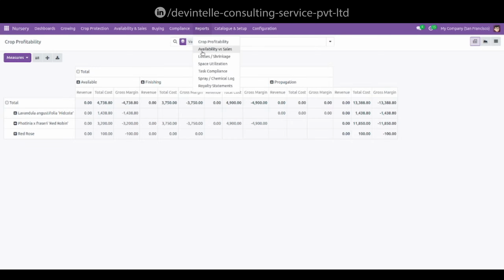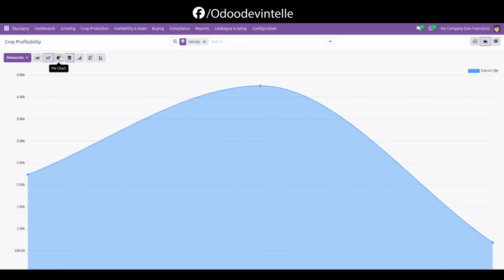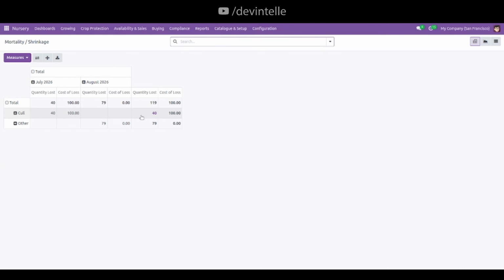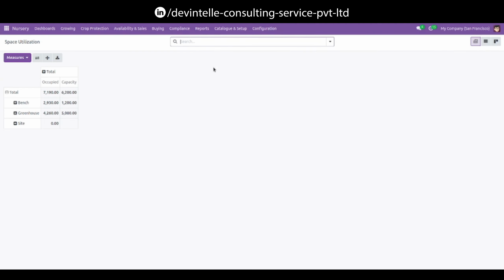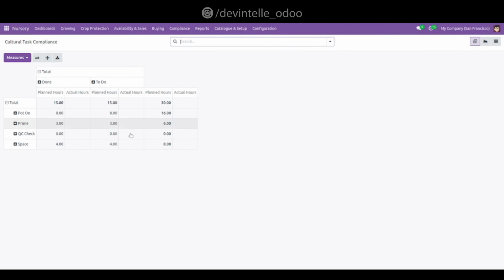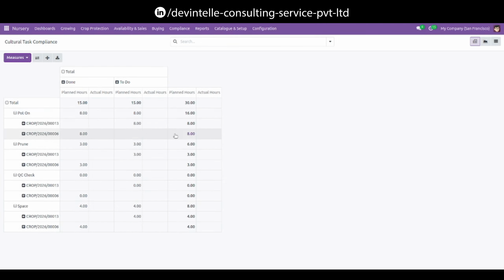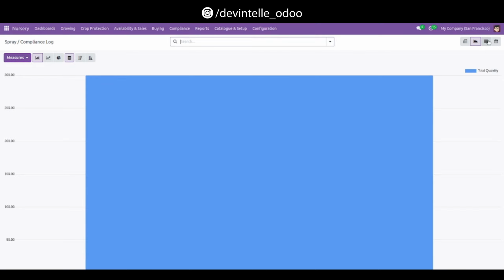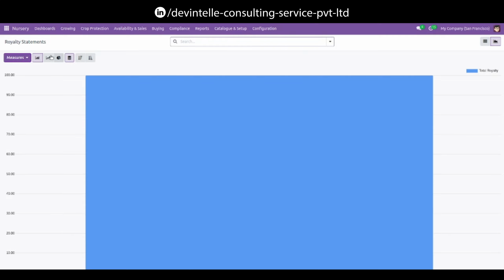Odoo Nursery Management | Crop Profitability Based on Crop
Discover how Odoo Nursery Management provides clear reports to track crop profitability, sales availability, plant losses, space utilization, task performance, chemical usage, and royalty statements. Get a complete view of your nursery operations and make better decisions based on accurate crop data.

⏱️ 0:20 Crop Profitability – Track revenue, costs, and margins
⏱️ 0:59 Availability vs. Sales – Check stock and sales
⏱️ 1:17 Losses / Shrinkage – Review plant losses and costs
⏱️ 1:44 Space Utilization – Monitor space and capacity
⏱️ 2:10 Task Compliance – Compare planned and actual hours
⏱️ 2:54 Spray / Chemical Log – Record chemical usage
⏱️ 3:17 Royalty Statements – Track breeder payments
Odoo Reports

skype : devintelle